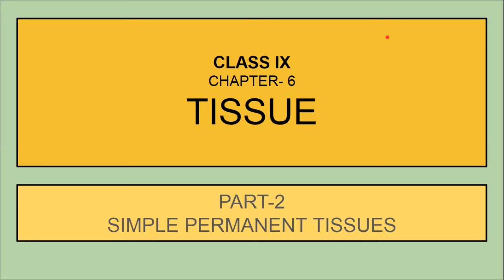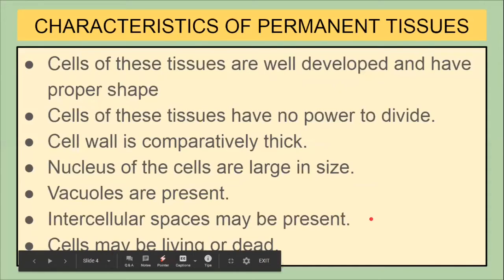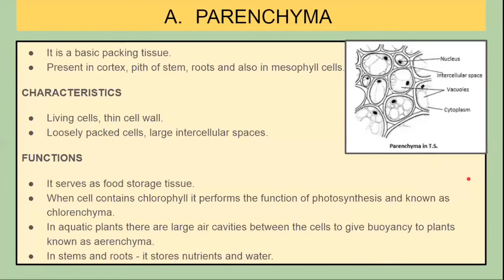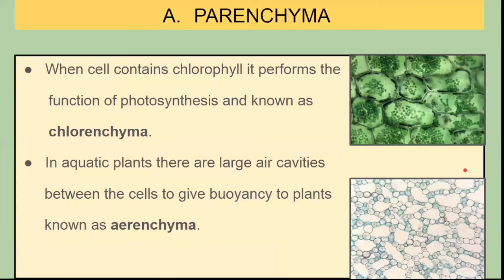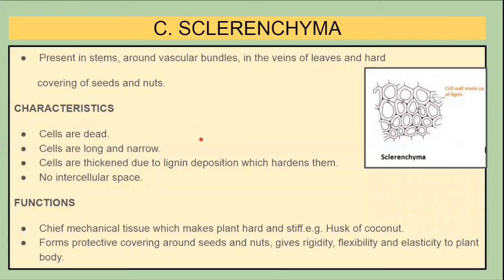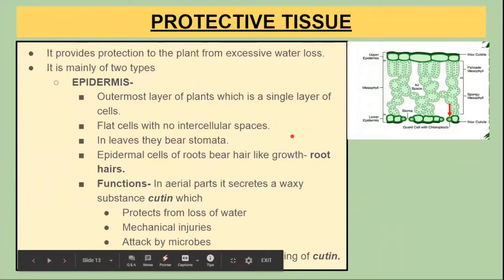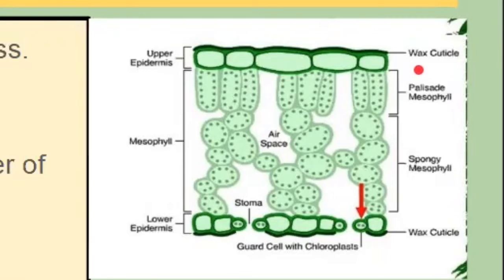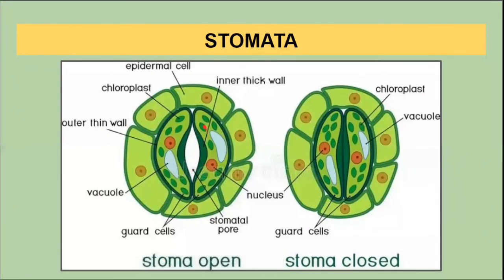CLASS-9, CH-6, SIMPLE PERMANENT TISSUES, CBSE, NCERT